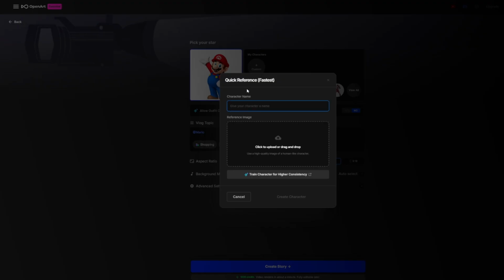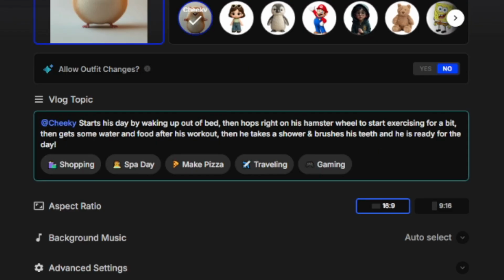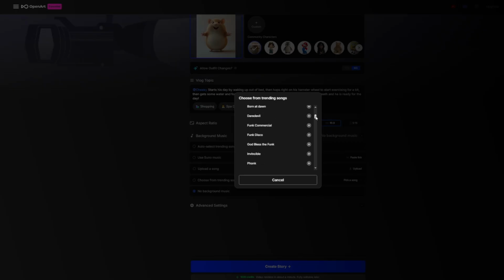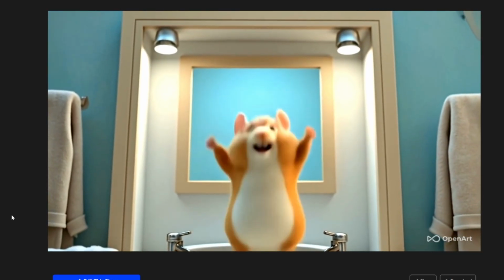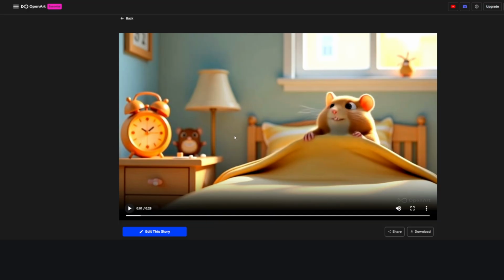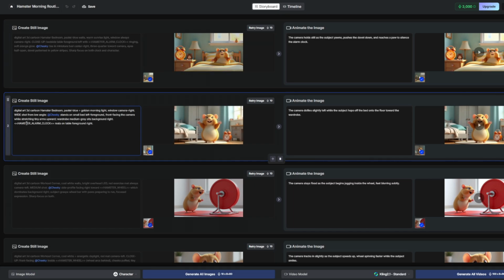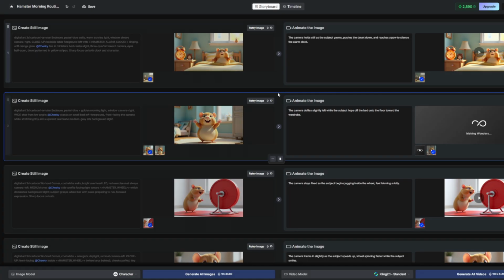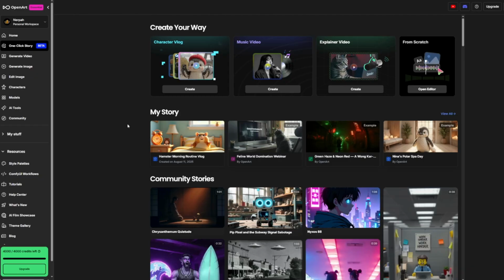How to Create AI Animated Stories with ONE Prompt - AI Animation Generator [FULL GUIDE]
How to Create AI Animated Stories using One Prompt AI Video Generator!

In this video we show how to Create MONETIZABLE AI Animated Story Videos using a ONE PROMPT AI Animation Video Generator to Create Animated Stories with One Prompt.

Other AI Tools I recommend for YouTube Automation!

If you are interested in learning about the BEST AI TOOLS to use for YouTube Automation using AI Thumbnail Makers, AI Script Writers, & More AI TOOLS for YouTube then subscribe to our channel for daily reviews, guides, & everything AI Software related!

If you are interested in How to make money online & how to start a Faceless YouTube Automation channel using AI to Automate YouTube video creation & make money using AI on YouTube this is the channel for you. We post daily tutorials & guides showing how to use AI to Create YouTube Shorts, AI Story Videos, Monetizable Tiktok Videos all with AI tools like AI video generator that can create VIRAL YouTube Videos in seconds, AI Thumbnail Generators that create VIRAL YouTube thumbnails for you, showing how to use CapCut & the BEST AI Text to Speech softwares & AI Script writers to automate YouTube video creation & make your YouTube Automation journey as simple as possible to start earning passive income with YouTube Automation & AI Tools to create Monetizable Tiktoks & YouTube Shorts. How to use AI to make money online & how to use AI to make money on YouTube in 2025 best AI tools for YouTube & full guides on how to use them!